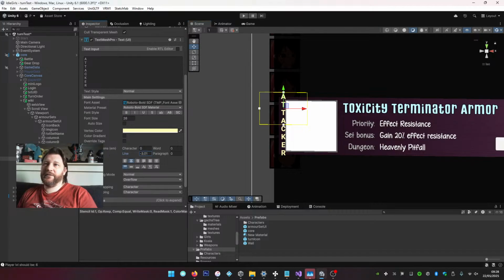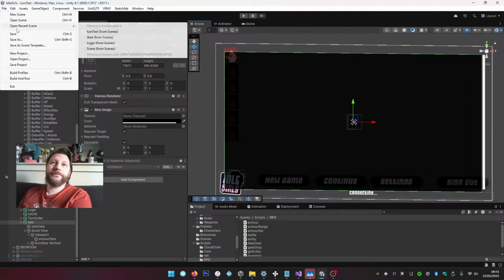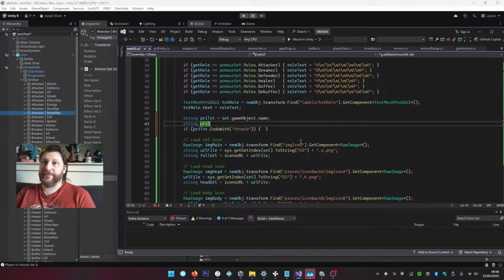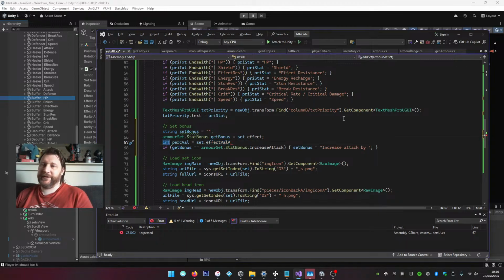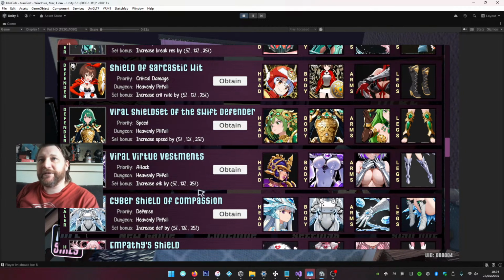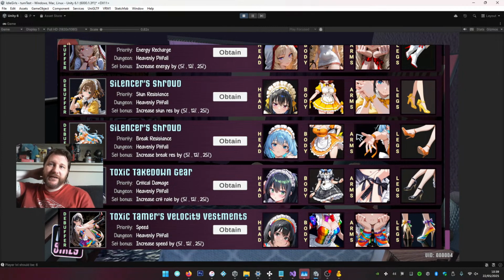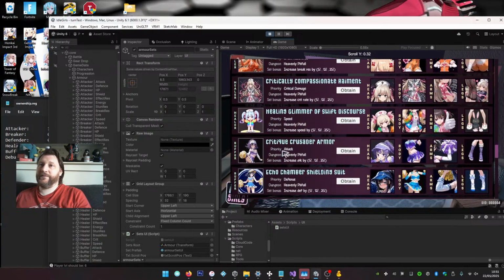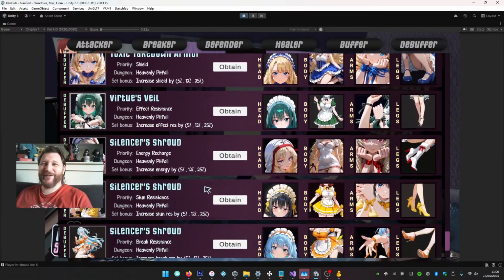iDLE gIRLS: 300x Armour icons finally complete!